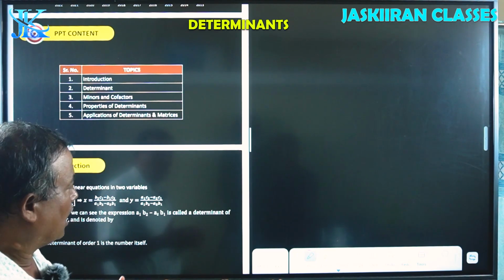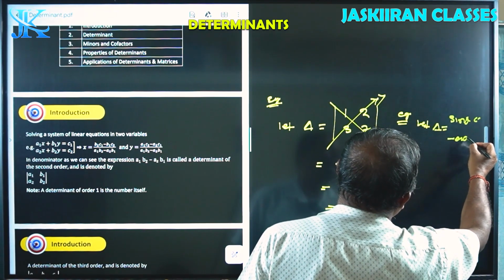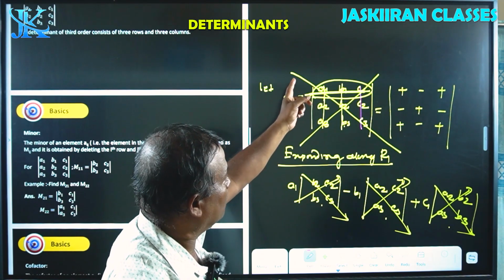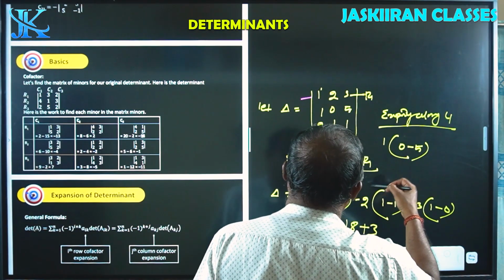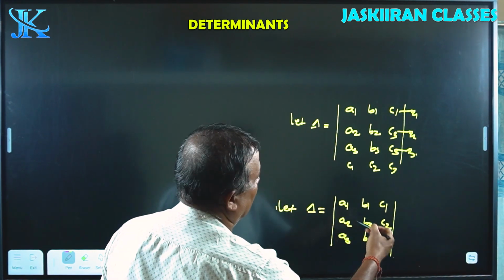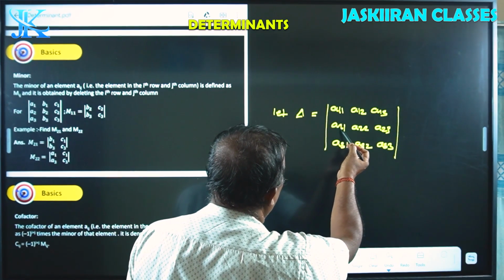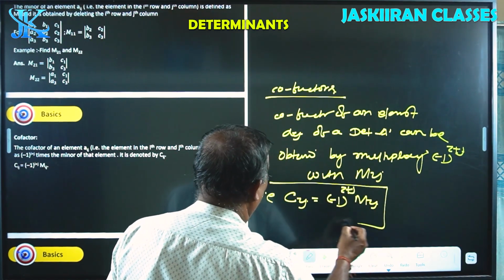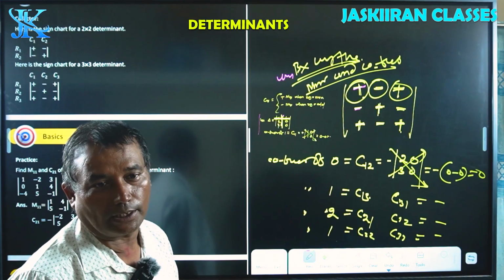Determinants & Matrices Part-1 | Full ChapterExplained | Class 11 & 12 | JEE Maths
Learn Determinants and Matrices from basics to advanced in this detailed lecture by Jha Sir. Perfect for Class 11, Class 12, CBSE/ICSE/State Boards, and JEE Main preparation.

Topics Covered:
Matrix Operations
Determinants (2×2, 3×3)
Properties of Determinants
Cofactor & Adjoint
Inverse of a Matrix
Solving Linear Equations using Matrices
Important formulas + exam shortcuts
Great for Boards + JEE students looking for clear
explanation and strong conceptual
understanding.